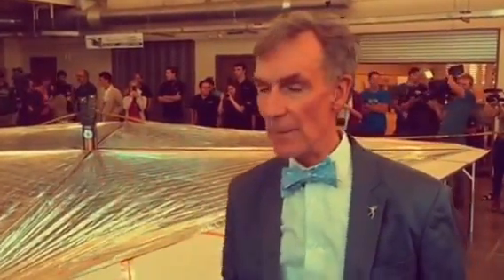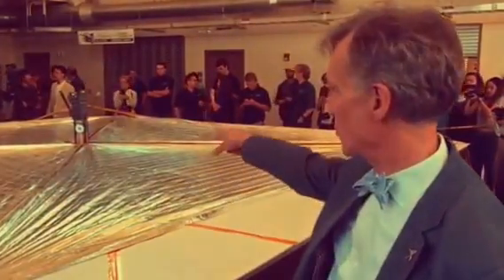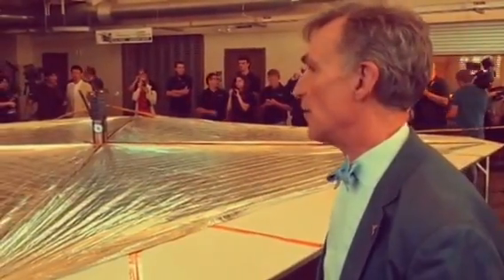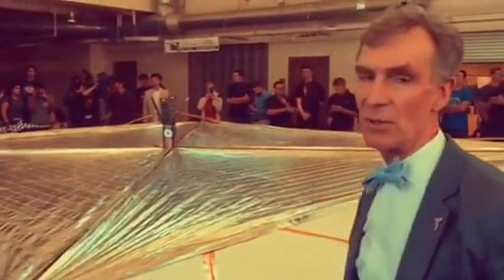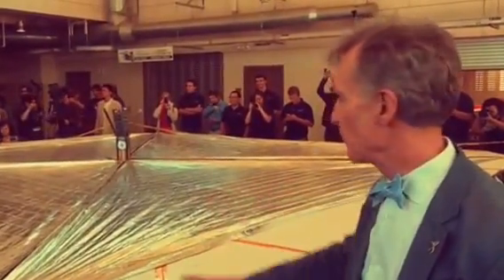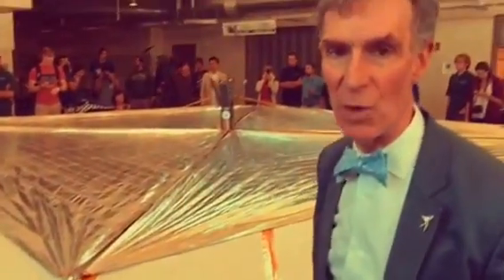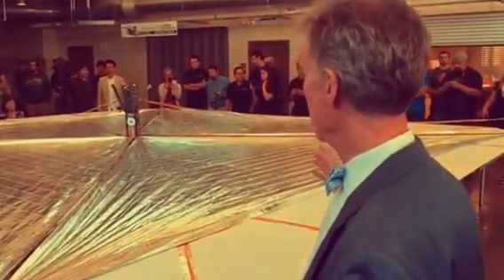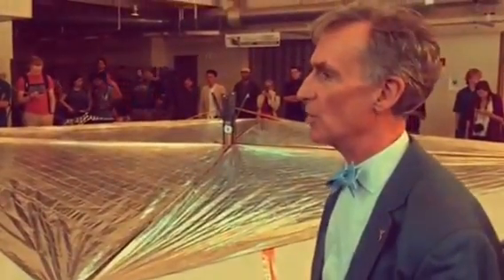LightSail 2 DITL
LightSail 2 completed its day-in-the-life test at Cal Poly San Luis Obispo successfully.  Go LightSail!